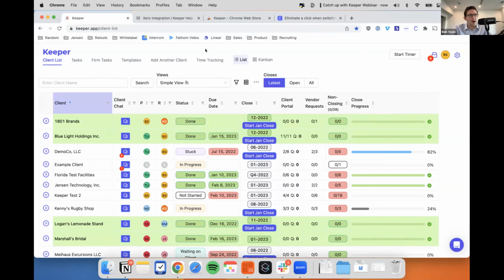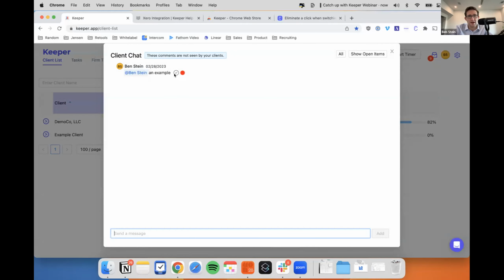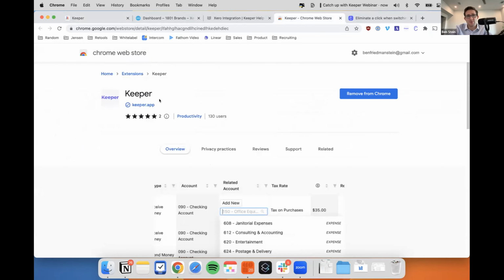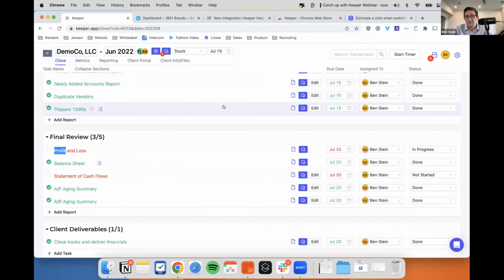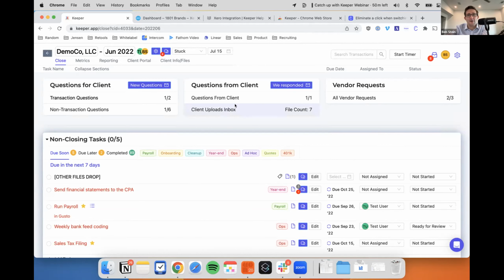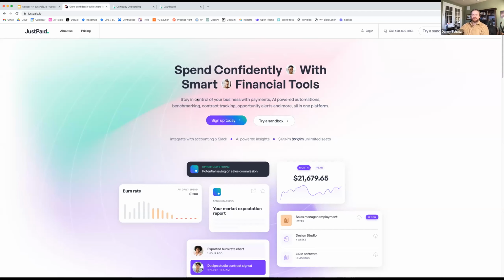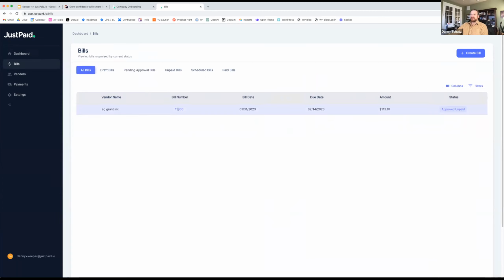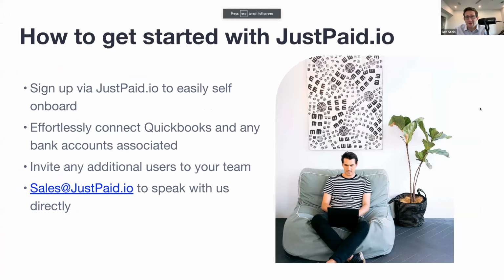Catch Up With Double (February 2023)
Notice: this video was created while Jensen Technology, Inc. was branded as “Keeper”. The name “Keeper” is a Federally Registered Trademark of Keeper Security, Inc. and
Jensen Technology, Inc. is no longer branded as “Keeper”.

⏱️ TIMESTAMPS: :
00:00 - Introduction
03:00 - Chat on the Client List
04:56 - Add tasks on the Client List
05:30 - Xero is Generally Available
07:00 - Close Page Improvements
10:39 - App Showcase: JustPaid
27:26 - Q&A